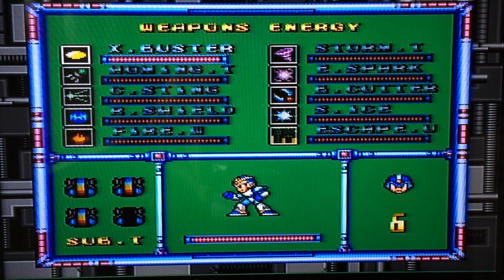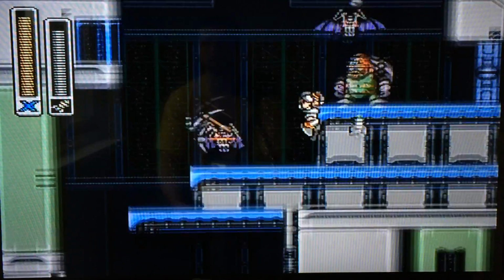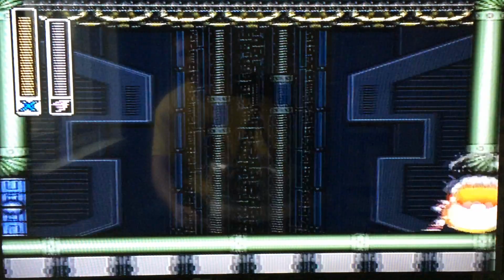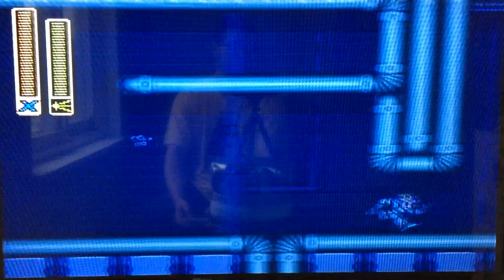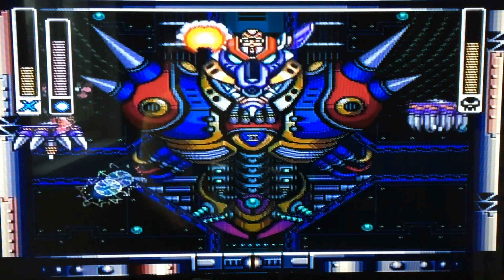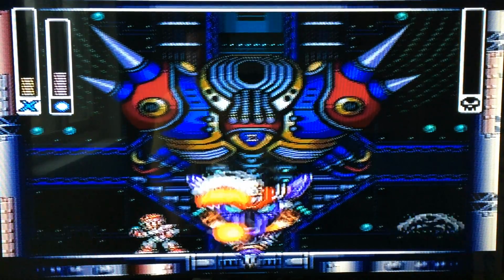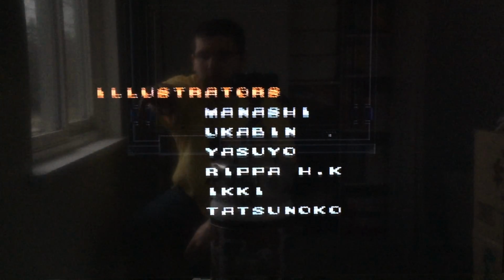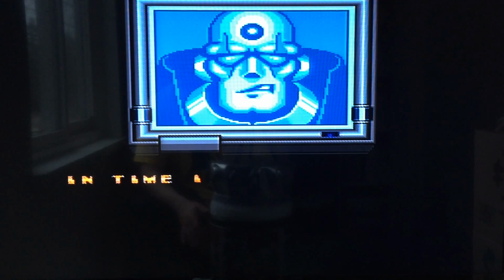LETS PLAY MEGA MAN X SNES PART 3 SIGMA AND ENDING CREDITS!!!!!!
全100％のビデオゲームのチュートリアル Full 100% Video Game Walkthroughs

Please comment, rate, like, favorite, share my videos, channel and have an excellent day!!! Thanks!!! :D

レートなど、お気に入り、コメントを自分の動画、チャネルを共有し、優れた一日を過ごすしてください！おかげで! :D